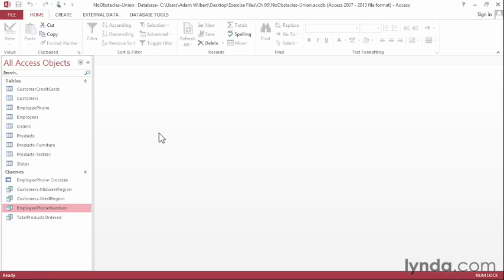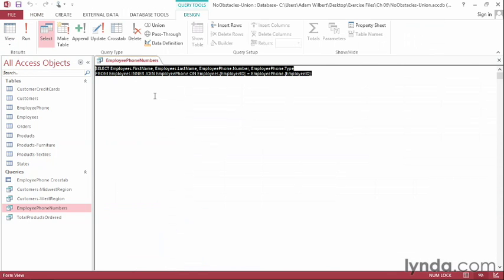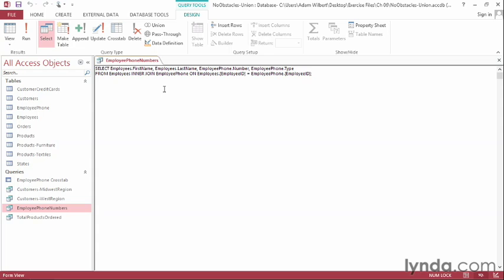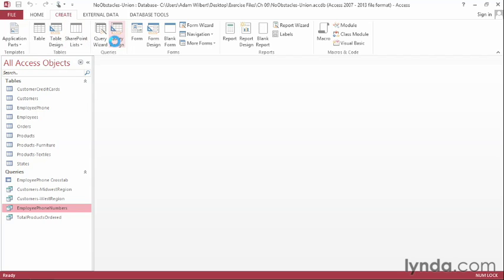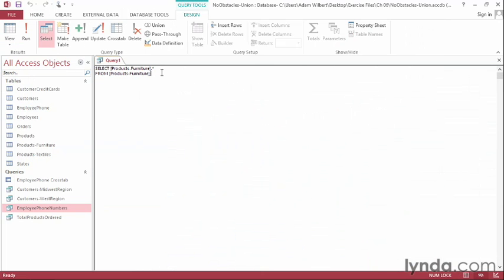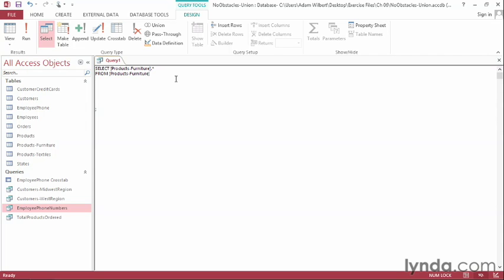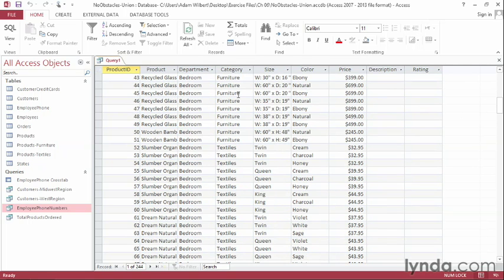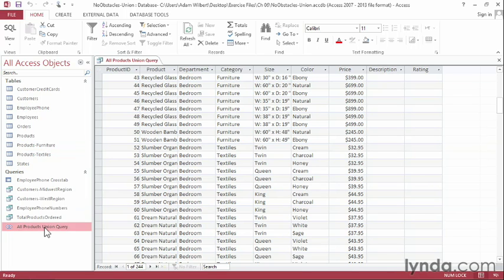06 06 Union